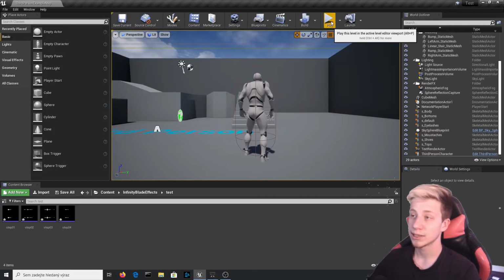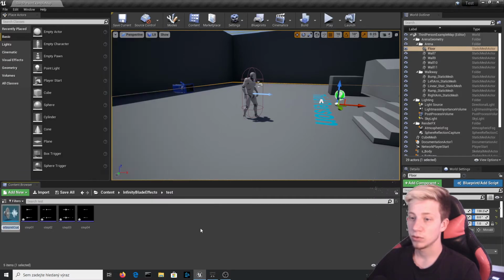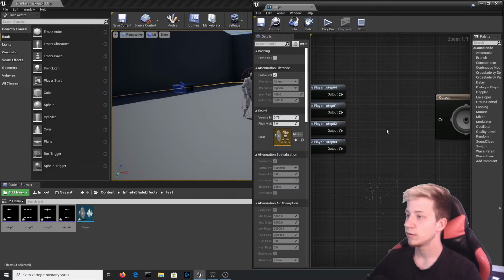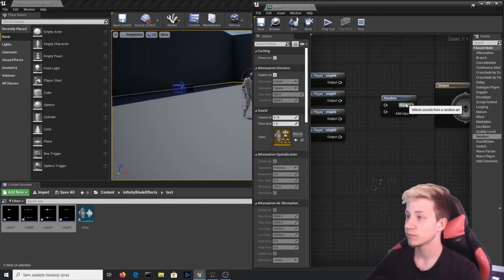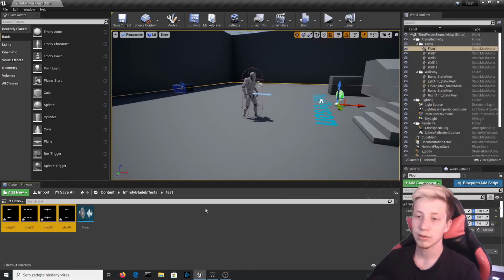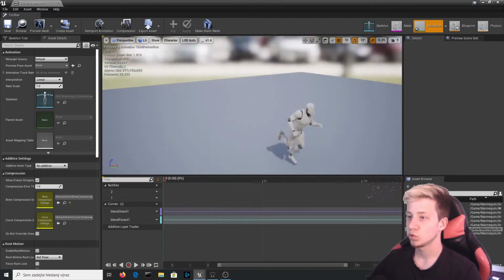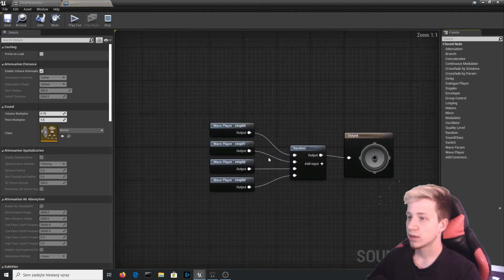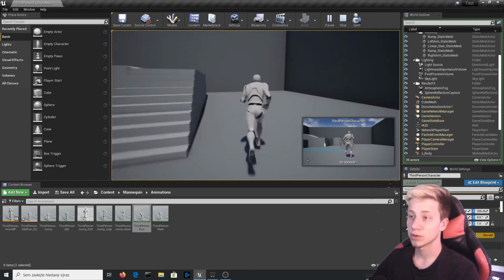Footstep sounds tutorial unreal engine 2020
A quick tutorial on how to add footstep sounds to animation of walking or running in UE4, all that in 4 minutes.
Simple unreal engine tutorial 2020.